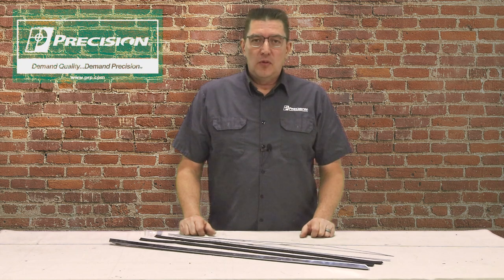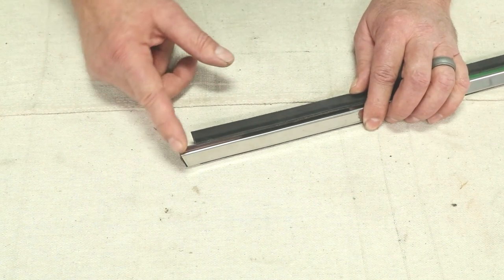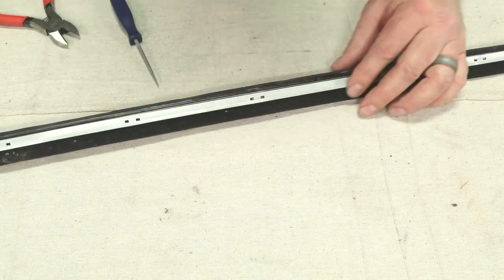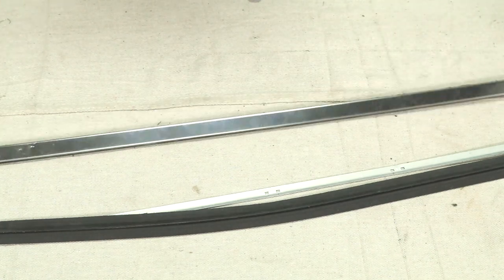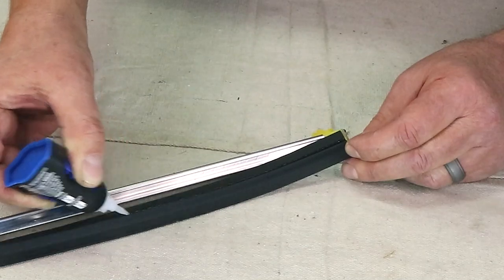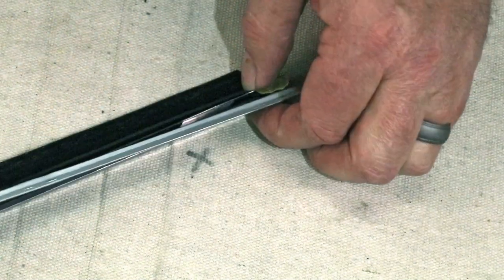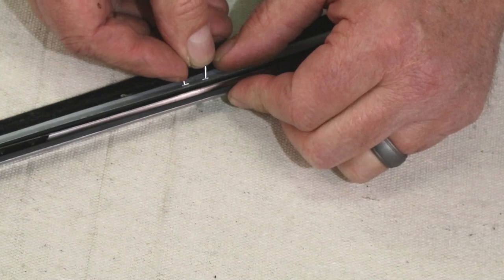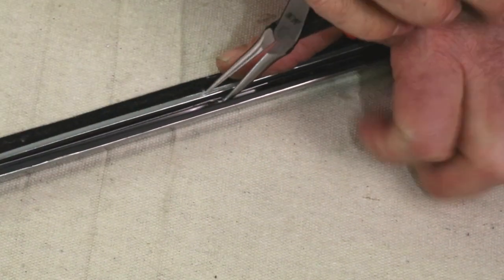1970 - 1978 Nissan (Datsun) 240Z, 260Z, 280Z, Beltline Refurbishment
Precision shows you how to install the rear window weatherstrip on this GM Truck
Part Number: WFP 4410 70 (Coupe), WFP 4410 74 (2+2)

Tool Links:
WIT 302 WEB - Weatherstrip Stick

Super Glue